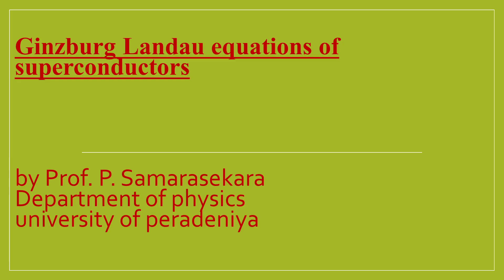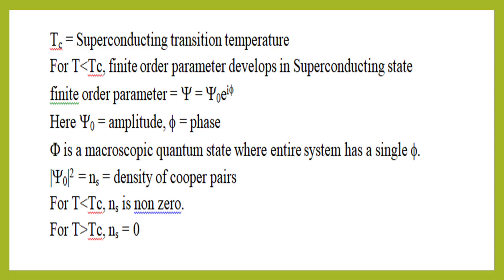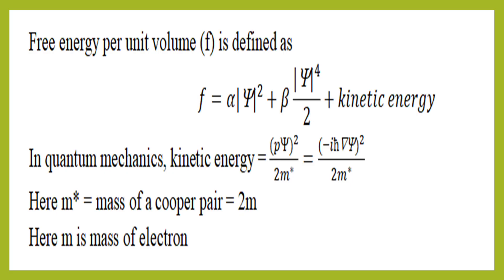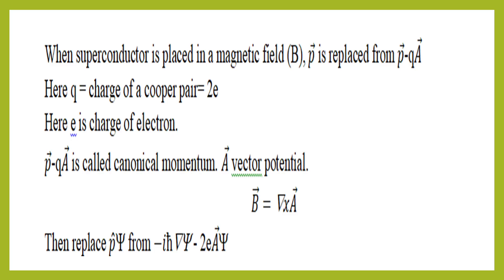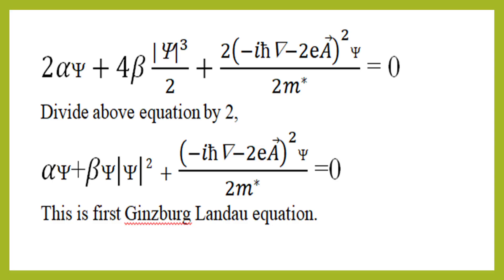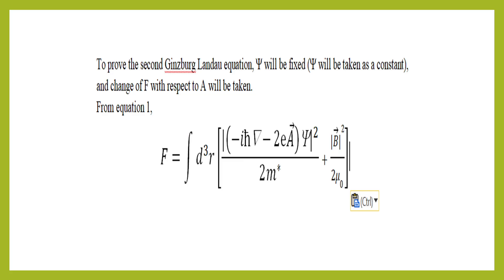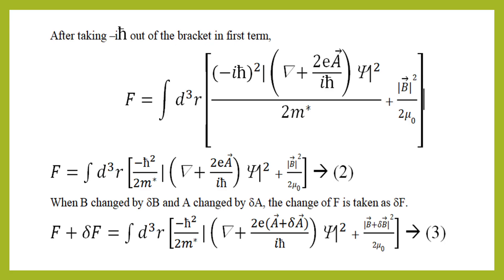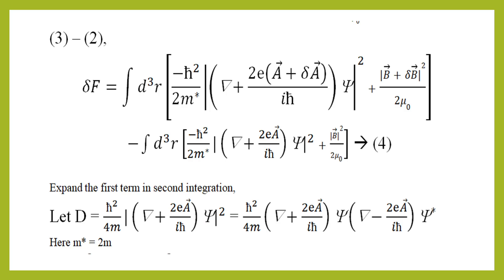Proof of two Ginzburg Lanadau equations of superconductors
This is a video prepared for graduate students.